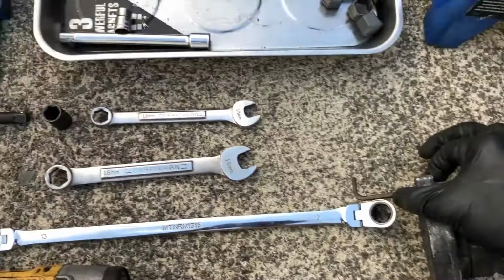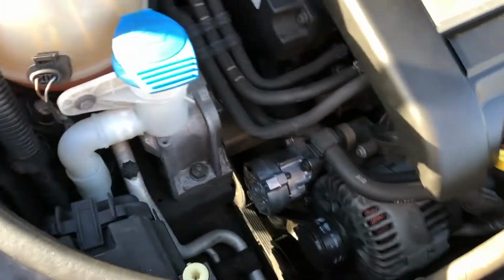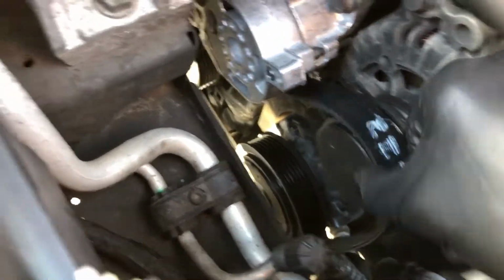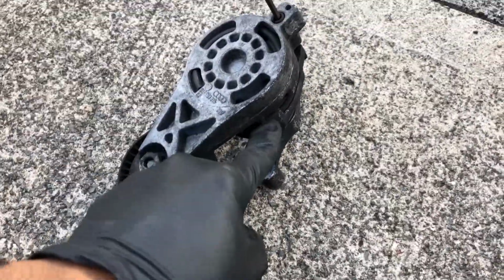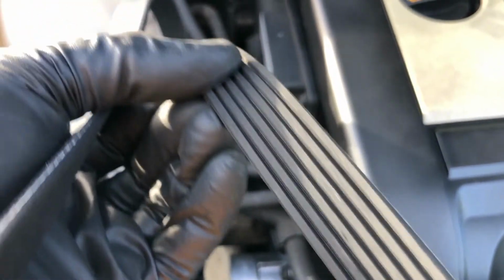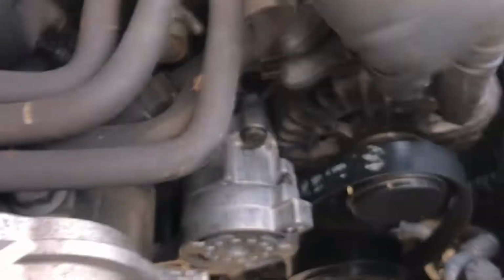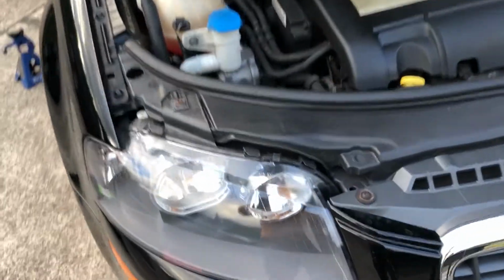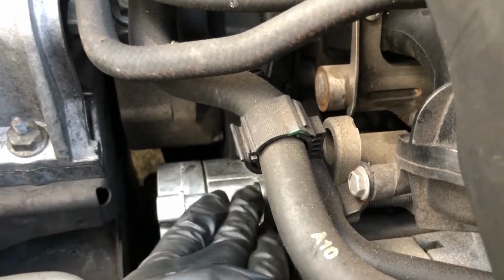2007 Audi A3 8P 2.0T FSI (BPY) belt tensioner replacement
This is for an Audi A3  2.0T FSI engine, engine code BPY. This may apply to other models that include this engine like the Golf Mk5 but double check your specific engine code as it may be a little different.

Original Part Number: 06F903315